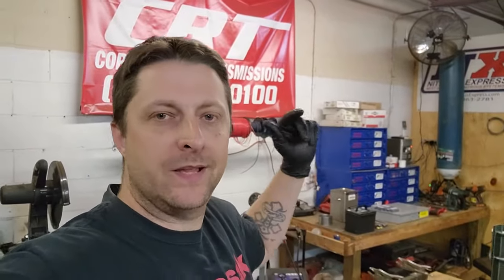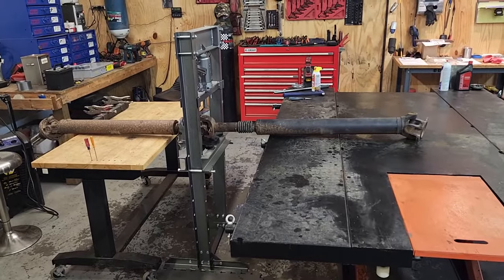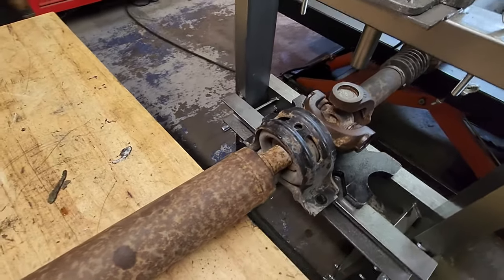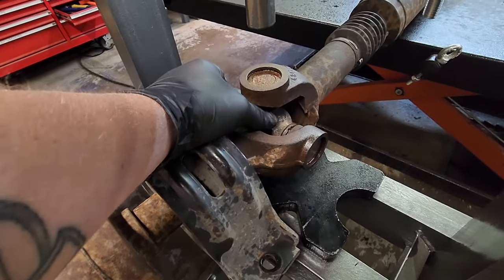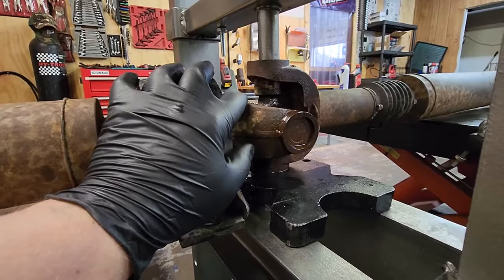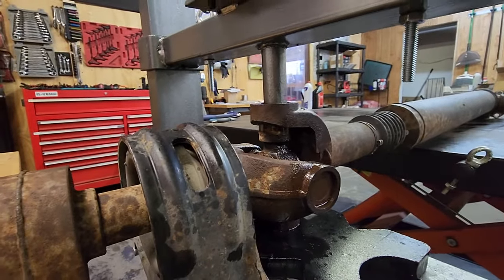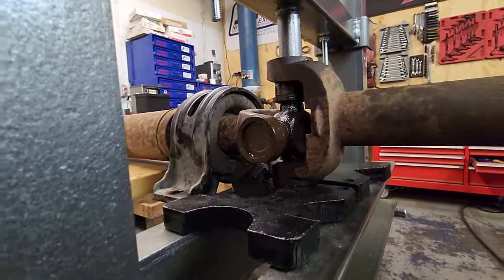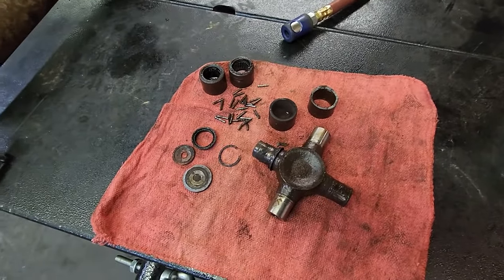Bad Vibration On Your Ram 2500 Cummins This Could Be It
In this video we find out what caused my vibration issue on my RAM 2500

runcam 2